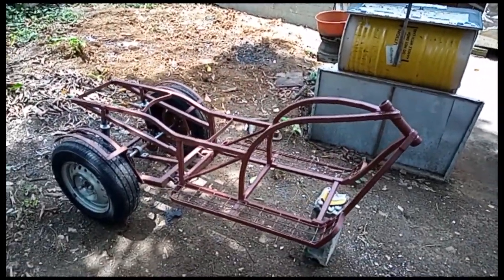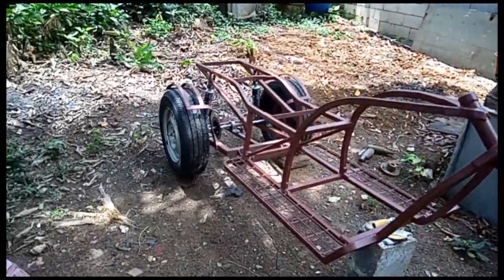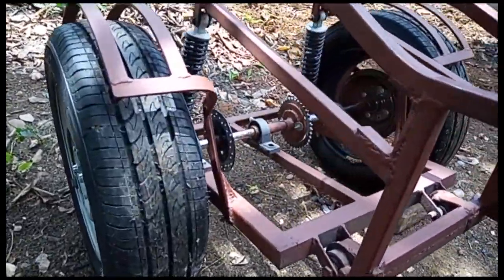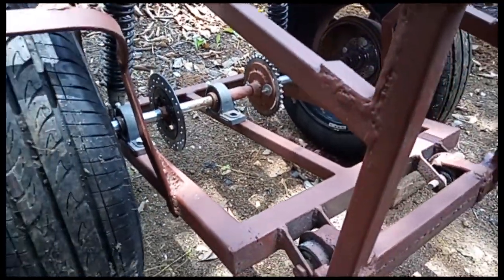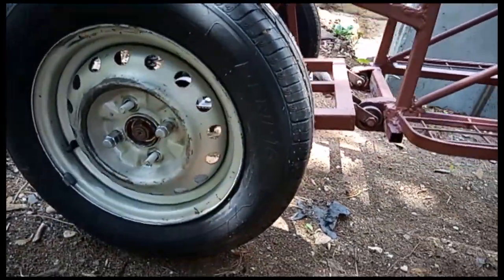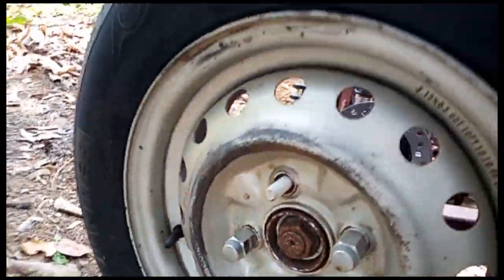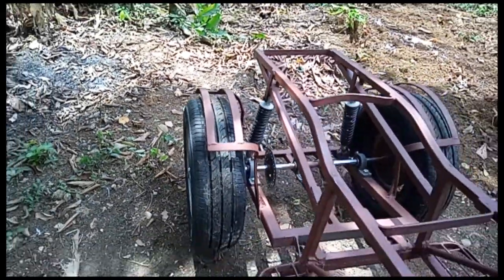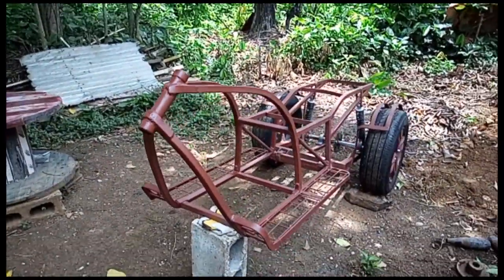REVIEW ON THE ES TRIKE / EVAH SLICK TRIKE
evah slick media is a creative platfarm for everyone who want to learn HOW TO do something how to make something. yon can watch a game of cricket and also party fans can sit and watch how the birthday party goes ,. evah slick media house is a place for every thing fun .games & laughter you name it

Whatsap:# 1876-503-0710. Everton